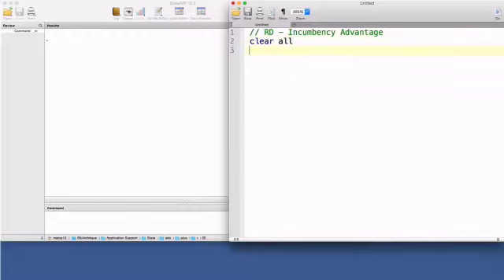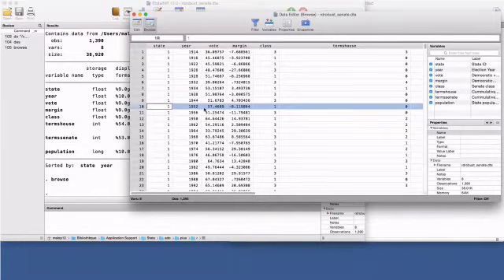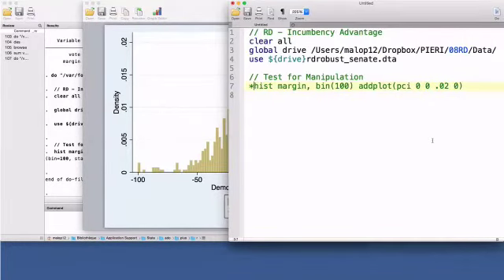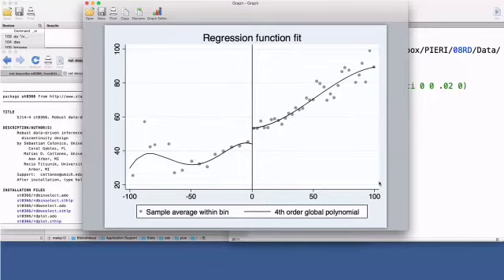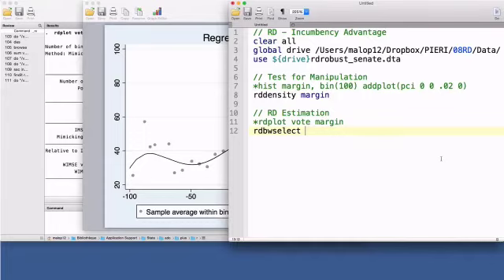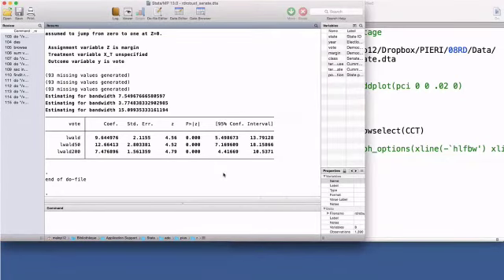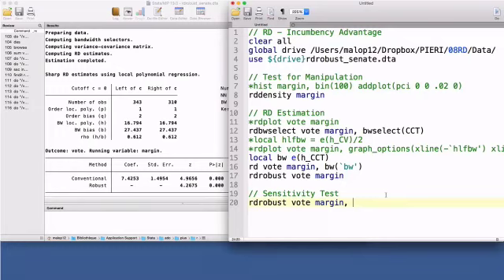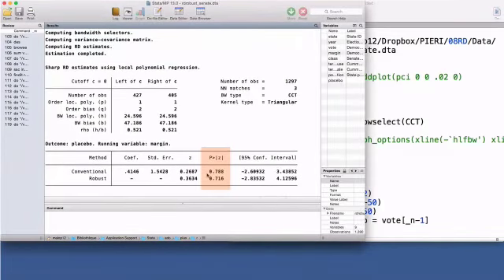StataRD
This is a temporary solution to downloading problems with the course ECN-7180.
This video corresponds to slides 72, 73 and 74 of the module Regression Discontinuity.